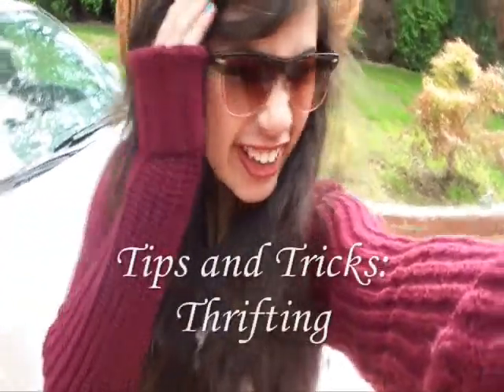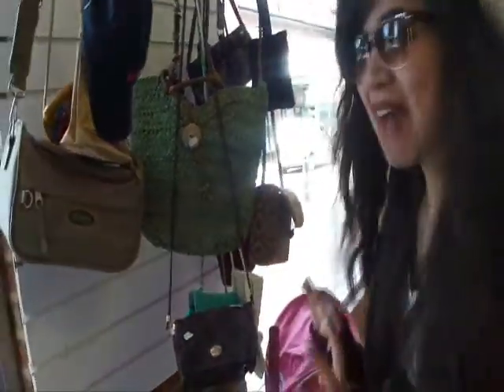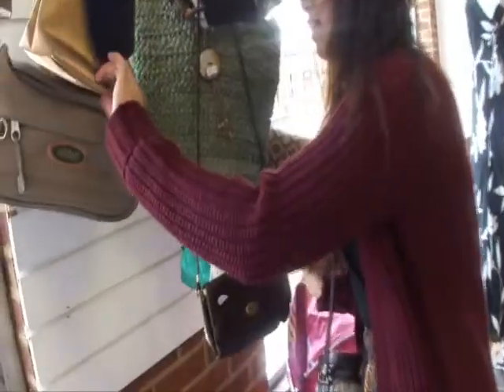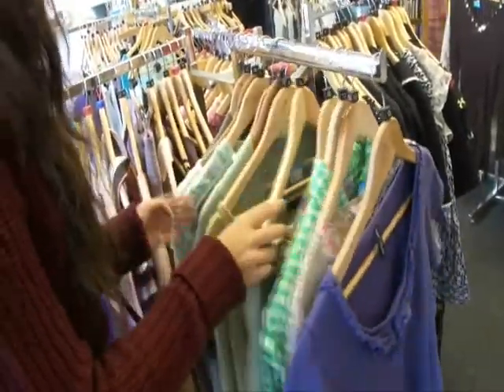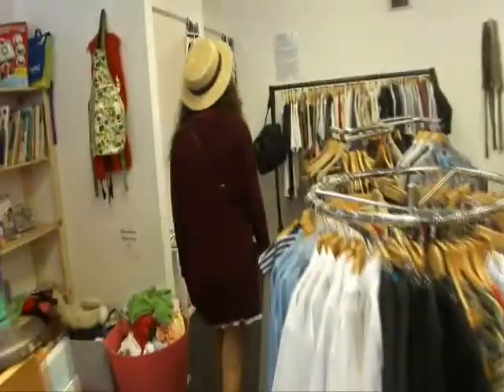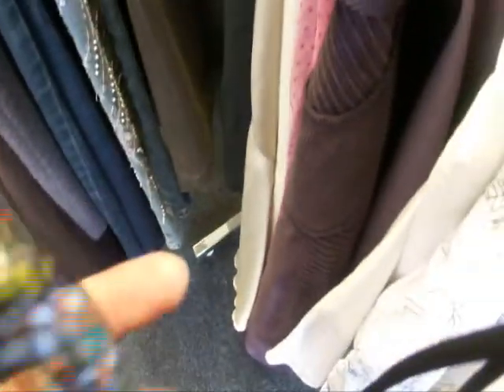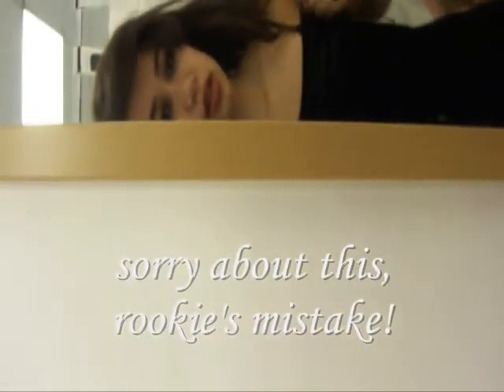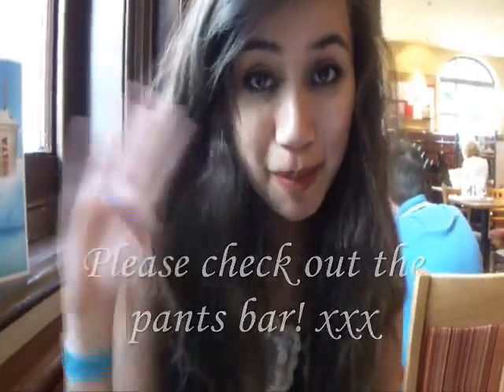Tips and Tricks: Thrifting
Summarised Tips:
1. Look for one of expensive looking pieces e.g. the beaded bag I pointed out. This will ensure you make the most of your money.
2. Also look for items that are really on trend (if you like the specific trend). So you get high street worthy clothes at a fraction of the price.
3. Look through everything rack by rack, it's the only way you'll find anything. I reckon for every ten garments I sieve through I find one that I like.
4. The men's section is golden. You can find vintage looking shirts, belts, braces, blazers and jumpers. Look out for an up and coming video showing you how to use these items.
5. Avoid things that are originally from Primark, unless you really like them of course. You could get the cheaper, if not, at the same price anyway.
6. Always look past the garment to what it could look like with some alterations. (Another video on this topic should be up soon)

Heyy my lovely subscribers, I have to use this space to apologise for my lack of videos. My laptop (note that it's ancient) has inevitably broken and I'd been using the wrong software to upload my videos. All of them were corrupted, so my channel is three videos short of my intentions. Hope you enjoyed this video anyway. Take care xxx

Boater Hat: £4.99- Fancy Dress Shop
Sunglasses: around £4- Camden Market, London
Dress: £15- Dorothy Perkins (sale)
Belt: free with New Look Palazzos
Cardigan: £16.99- Sophie
Brogues: £12- Primark
Bag: Vintage

Lip Pencil: Allure 038- Rimmel
Nail Polish: Cyan 294- Barry M